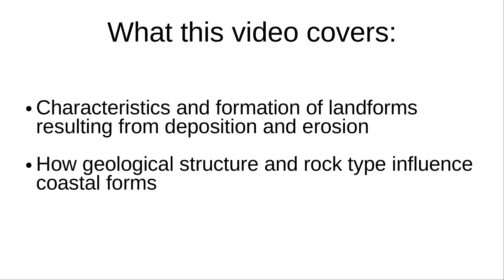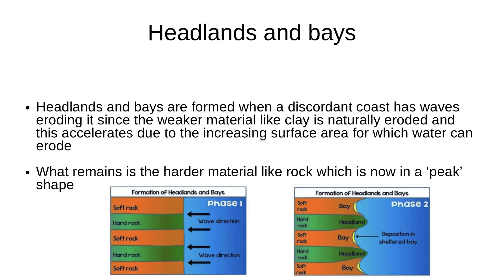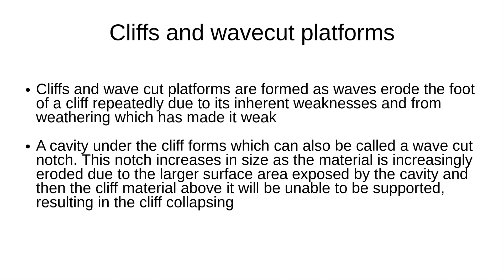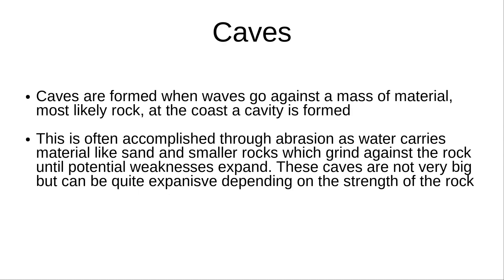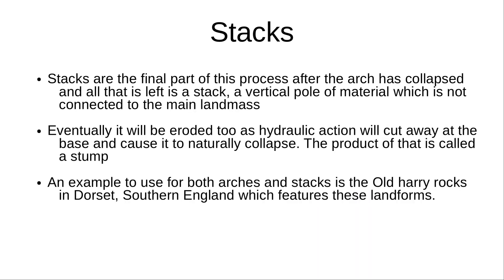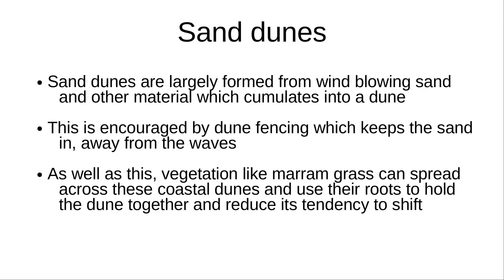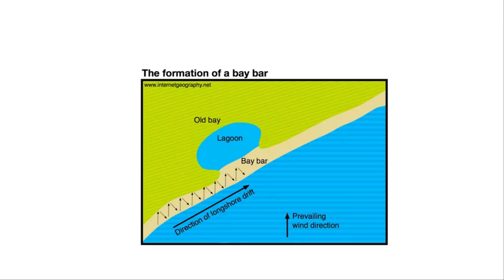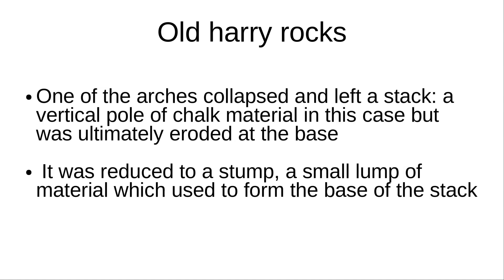Geography (AQA) 3.1.3.2 (2) | Landforms from deposition and erosion and their characteristics